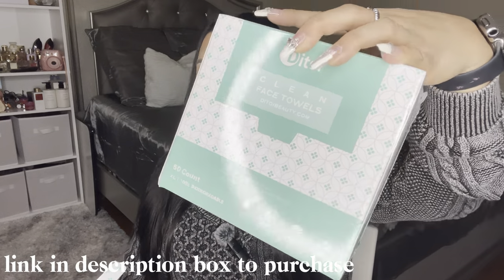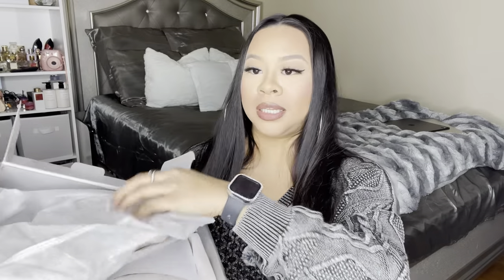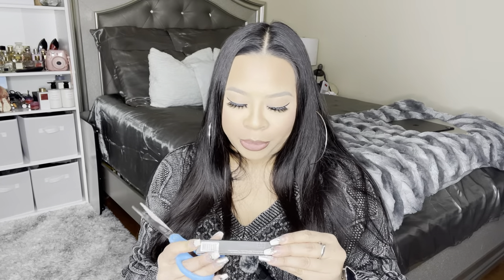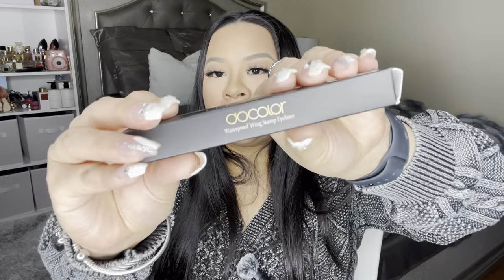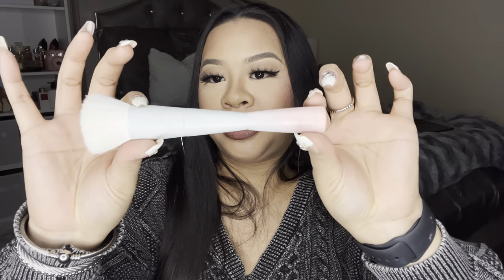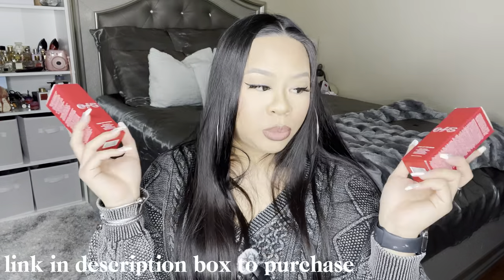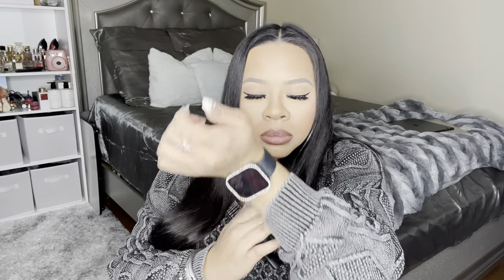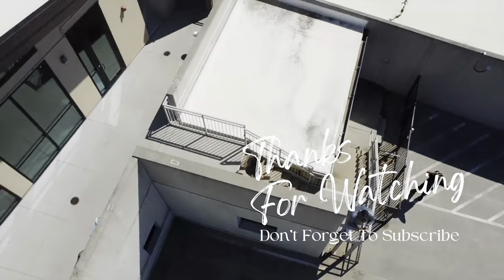PR HAUL| Viral Face Towels + TikTok Shop Finds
● One Size Beauty Foundation